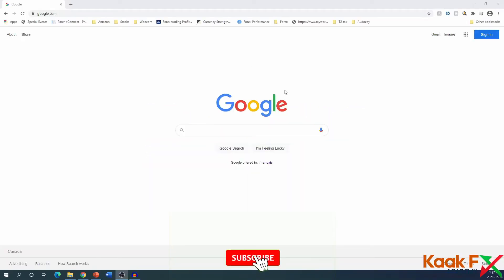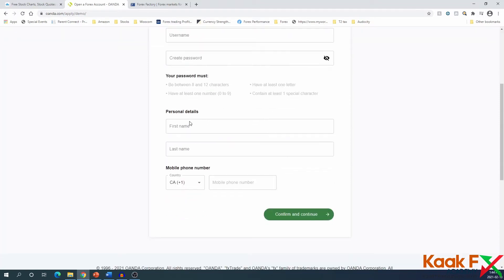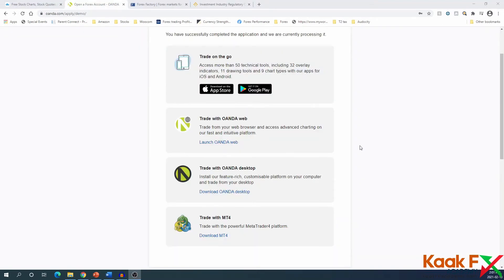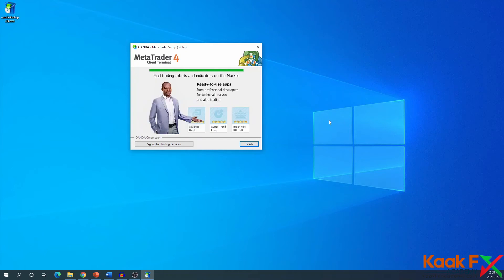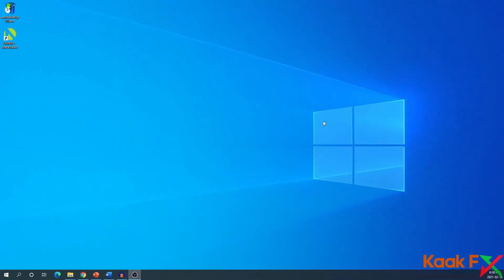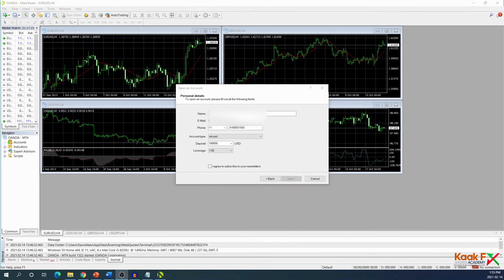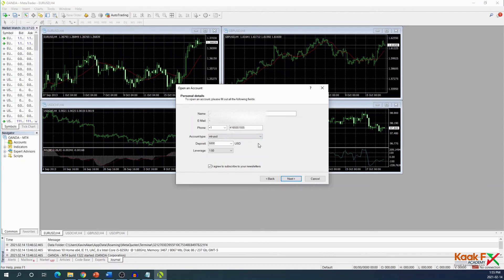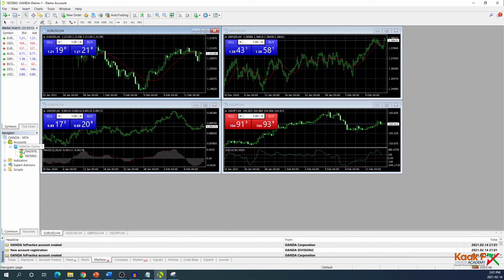How to Install Metatrader 4 (mt4) & Create Oanda Demo account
This video is a complete beginners guide to how to install Mt4 on a PC  and create a demo Forex account with OANDA.

0:00 How to Sign up with Oanda
1:25 Oanda is IIROC certified Broker
2:00 Download & Install MT4
4:07 Create  a Oanda FX Demo account in MT4

METATRADER 4 (MT4)
Metatrader 4 is a completely free tool for Forex Traders.  Any forex trader starting out must have the MT4 for platform installed on their machine.  This video only covers the installation part.  We will be releasing a new video with complete tutorial of MT4.

How to open Oanda Demo Account

This video also guides you step by step on how to setup your first Demo account with OANDA.  OANDA is one of the best Forex brokers with a reputable history.
Demo account is essential during Forex learning process.  Demo account will help familiarize your self with the trading platform.  It will also help you test your forex strategies, back test your fx strategies, get familiar with the type of orders and most importantly you do not have to risk your own capital during the learning curve.

This video is part of a series of Videos of our complete Forex Course for Beginners.   This forex course is designed to take you from Forex Beginner to an intermediate level trader.